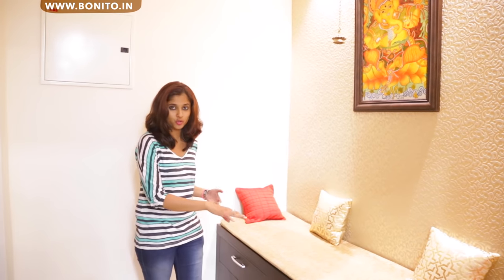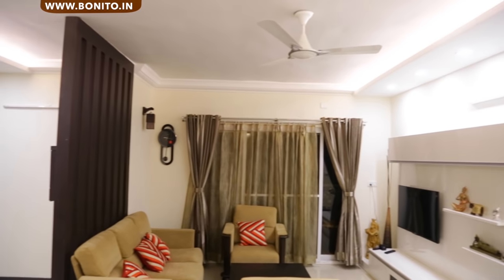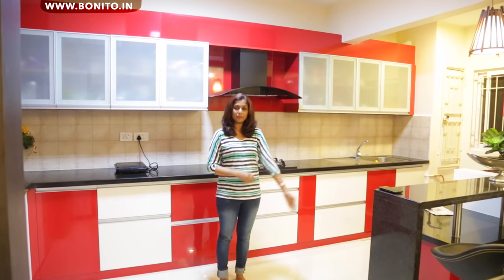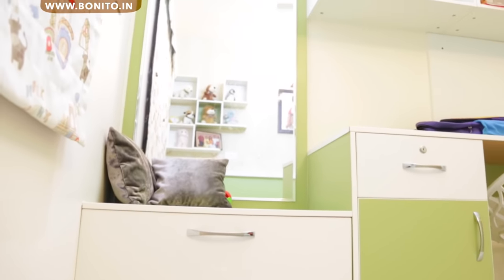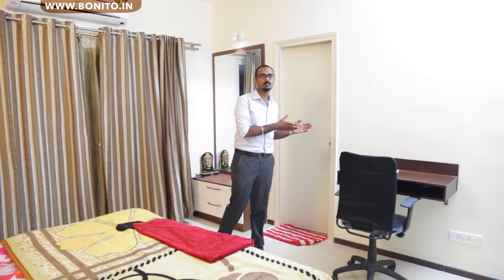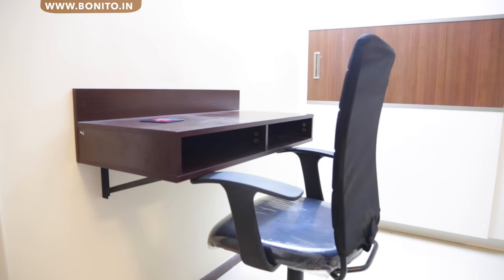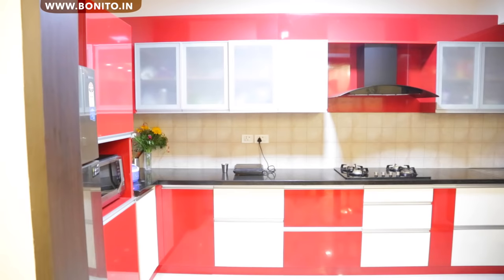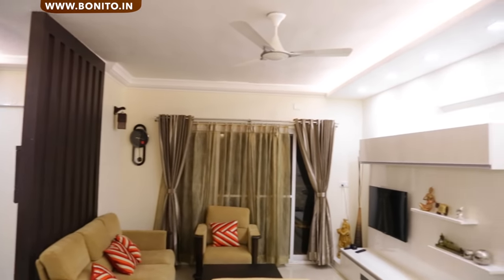Salarpuria Greenage I 3BHK I Ninoop GS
salarpuria Greenage apartments in Bangalore.

We have proved that there can be various designs at the same type of apartments. This apartment in salarpuria greenage belongs to Mr. Ninoop GS.
Apartment name: Salarpuria Greenage,Deodar,
Location: Bommanahalli
Type of flat: 3 BHK
Project value:13.5 lakhs
Duration of the project: 1 month
Area in Sqft : 1500 sqft
Designer: Pooja Dixit
Project Manager: Mr.Murali

Foyer interiors in salarpuria greenage- The foyer of the house has a very cozy look, the shoe rack is made a seater height with cushions on top and the wall has a nice textured wallpaper highlighted with spot lights.

Living room interiors in salarpuria greenage-  The tv unit's looks very composed and  calm because of the solid white laminate that we have used. It has g-profile handles on top cabinet, 2 ledges in between and drawers and cabinets below with tinted glass.

False ceiling- We have kept it very minimal, the spot lights and cove lights are white in colour to make the room look spacious.

Partition is given to divide the living and dining and we have given a pooja unit next to it.

Dining area interiors in salarpuria greenage- This crockery unit is under the breakfast counter, it has openable shutters with very classy handles.

Kitchen interiors  in salarpuria greenage- G-profile is used in the whole kitchen to give it a neat and composed look, red and white contrasting colours have been used to give it a bright and fresh look, bottom cabinets have tandem boxes, bottle pull out, cutlery holders etc and top cabinets have given frosted glass. To hide the chimney duct we've given a patta.

Guest bedroom interiors in salarpuria- We've given a wardrobe with openable shutters in two laminates. There is a queen sized cot with a simple grey headboard. The dressing table has two drawers of 2' depth.

Kids room interiors in salarpuria-  the colour theme of this room is just lovely and the designer has pulled it off very nicely. The study table has two drawers and a bookshelf on top with open and closed storage, attached to it is a dresser with drawers which gives it a composed look.   The bed is queen size and has storage underneath. Headboard is asymmetrical as it has only one side table attached to it. Above the bed is a display unit with pigeon holes.

Master bedroom interiors in salarpuria - There is a two door slider wardrobe with wooden textured laminate sandwiched with SS strips between solid white laminate, and a loft on top. The brown laminate is used for the headboard of the bed and side table ledge as well. The dresser is 1' deep with two drawers. To save space we've given a wall mounted work station  which has open storage.

👋 ABOUT Bonito Designs: Welcome to Bonito Designs, rated one of the best Interior Design firms in Bangalore. We are design evangelists aiming to be the idol of interior design in India;on a mission to achieve our big audacious goals within a short time frame.

Every minute you spend at home,at work or fun is an ounce of energy lost or gained. Your atmosphere can hold the key to greatly affect your mood, energy and productivity.

We joins hands with you to make a difference in your living by providing you with a home that could add to your energy and enthusiasm every day of your life.

The work of art done by our team does not just represent aesthetic beauty but also incorporates functionality at every level. All this is done in time and within your affordability